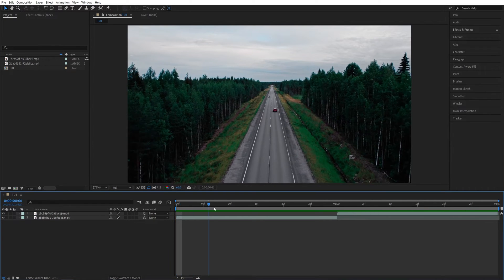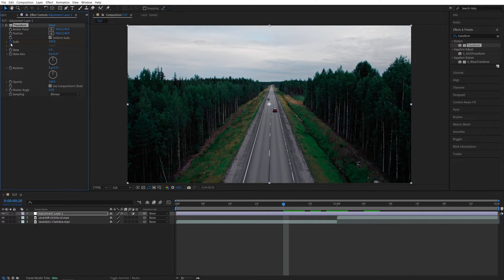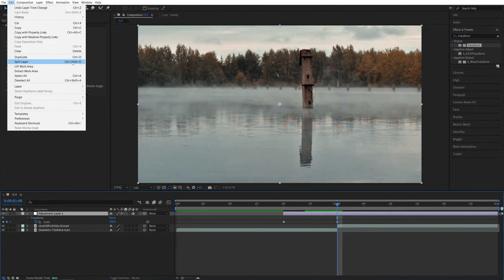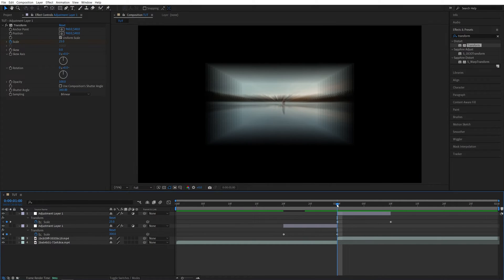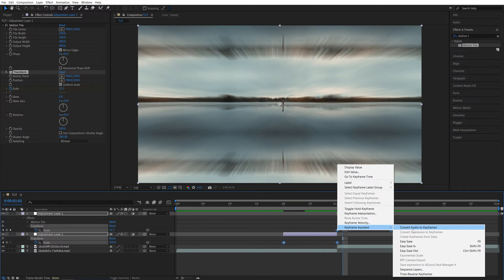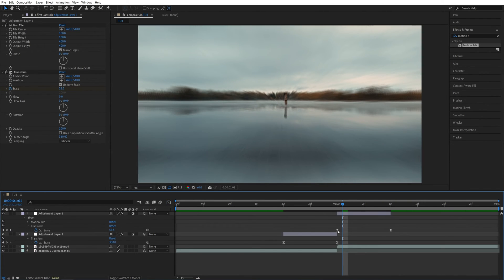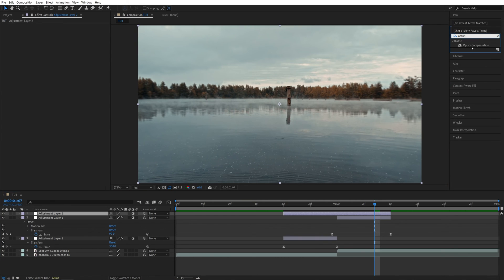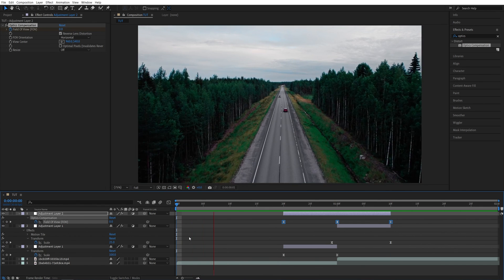Warp Zoom Transition Tutorial in After Effects